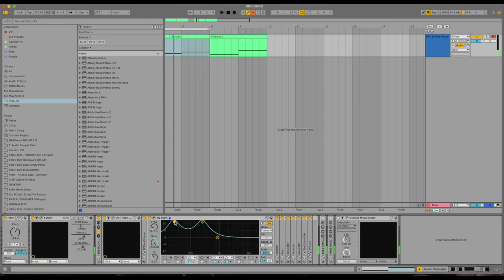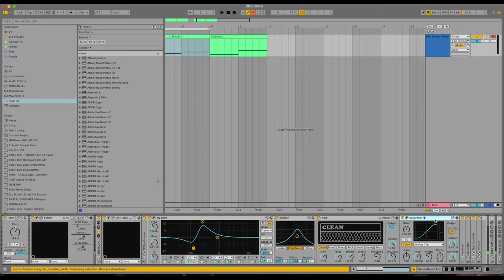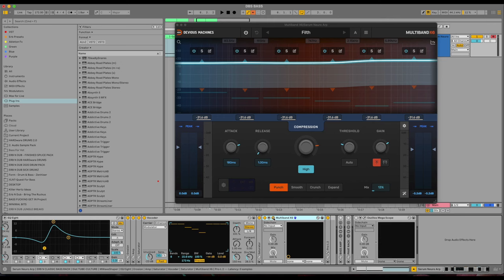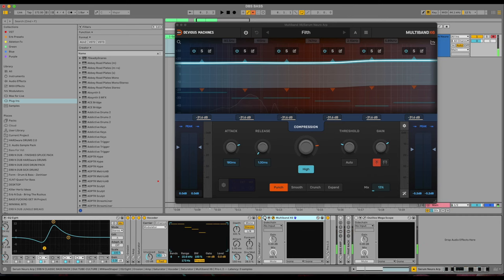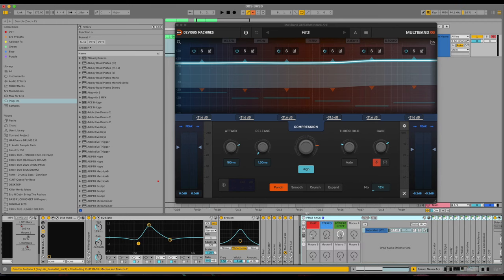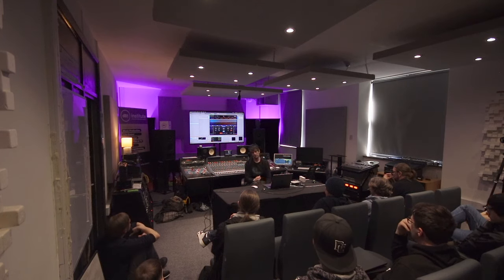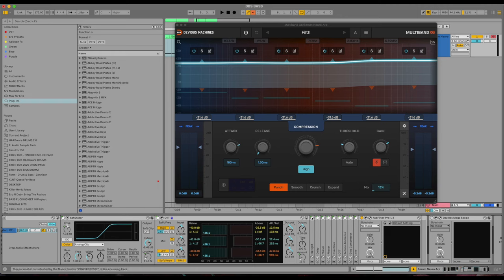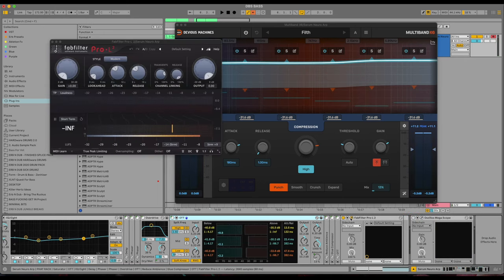How to fatten up 808 basses: EQ, distortion and multiband compression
@erbndub joined our students in Plymouth recently to explain some of his music production processes. Here, he shared his techniques for fattening up 808s using distortion and multiband compression.